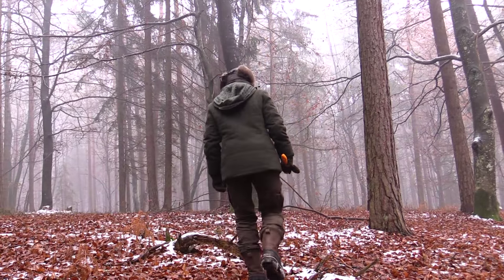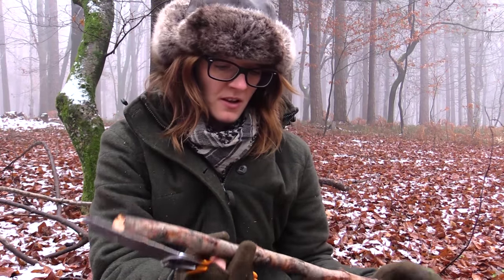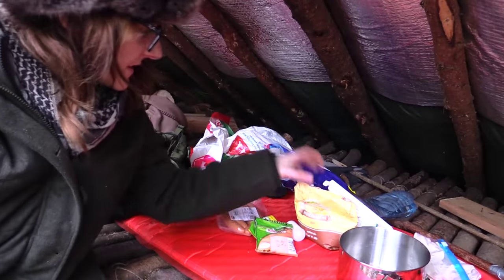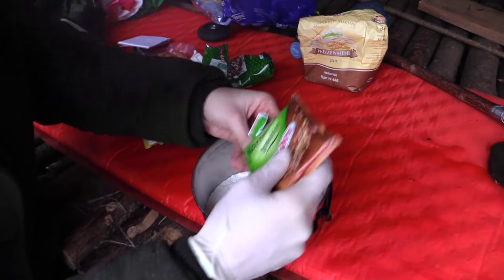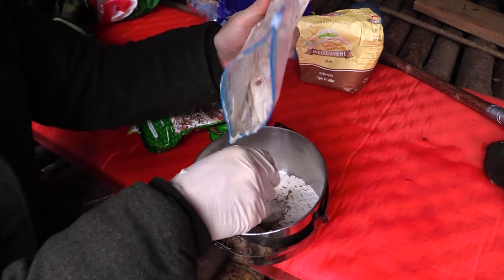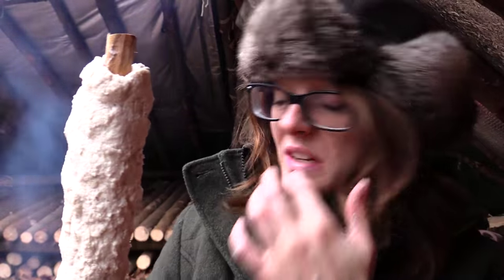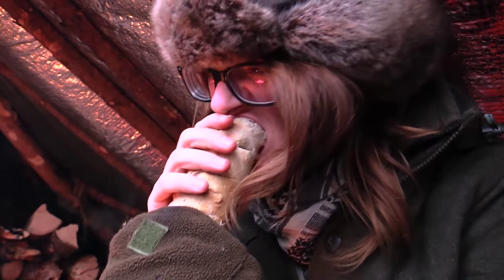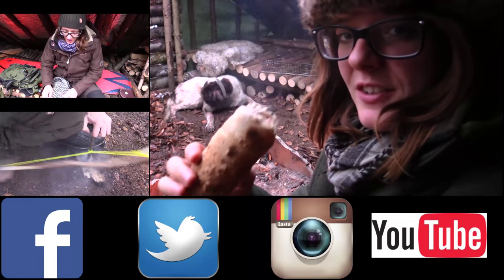Bushcraft Hot Dog In The Woods